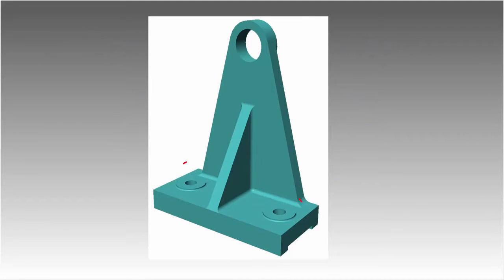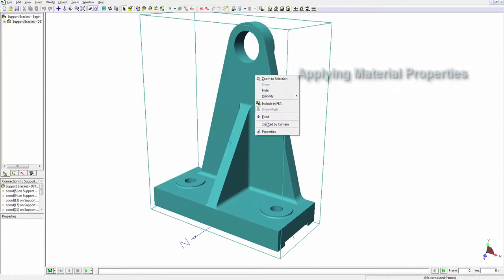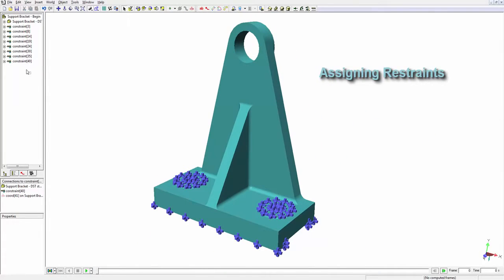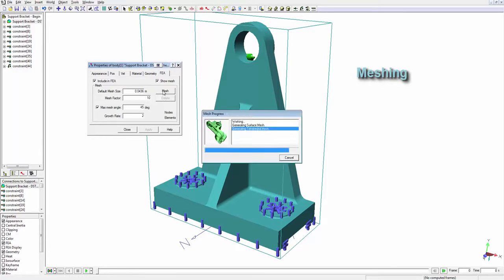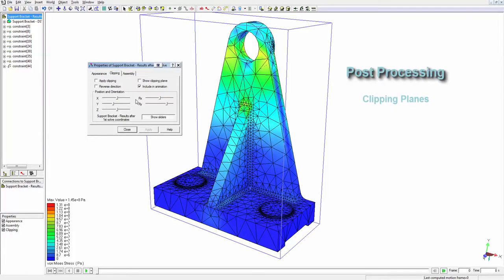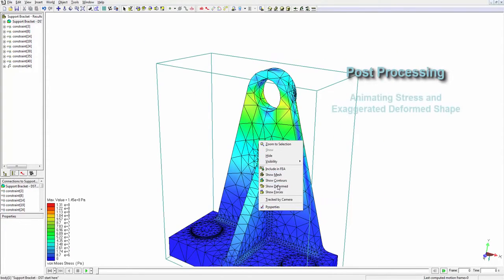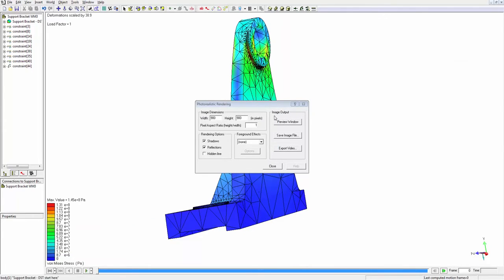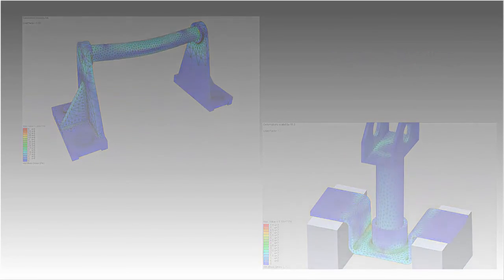Simwise 應力應變分析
Simwise 應力應變分析(限單零件)